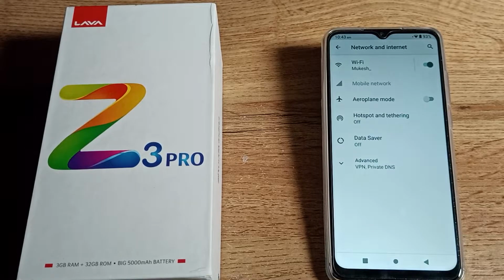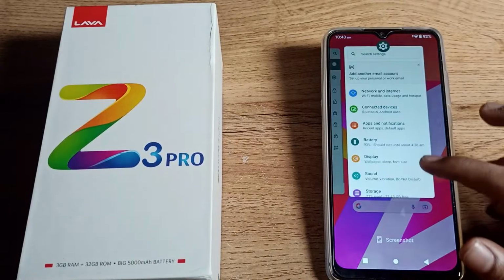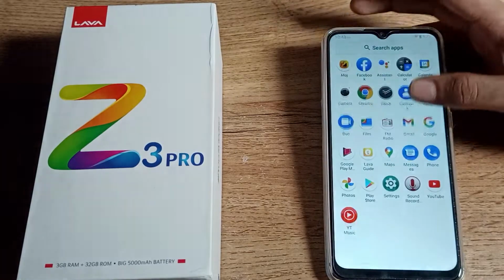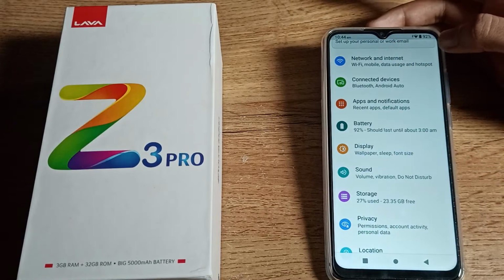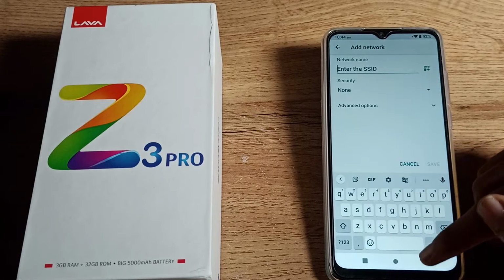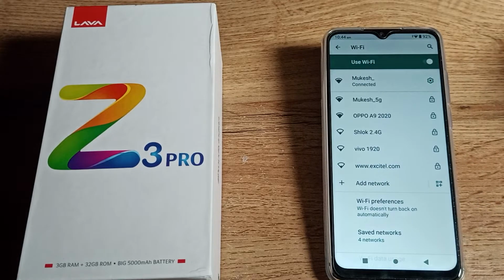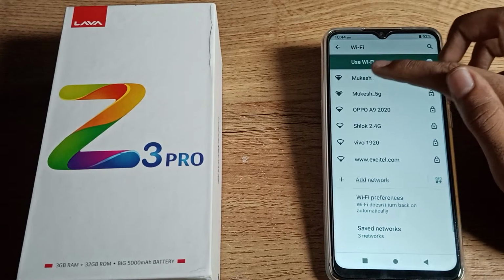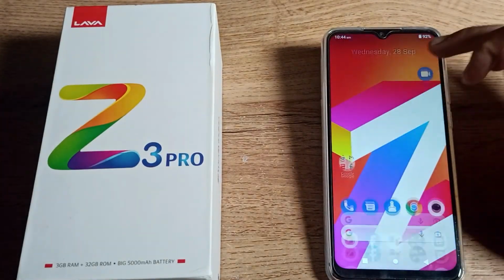How to Forget Wi Fi Network in Lava Z3 Pro phone, WiFi network forgot setting